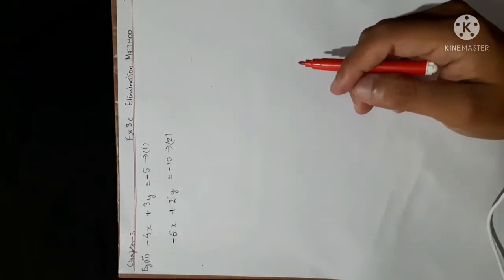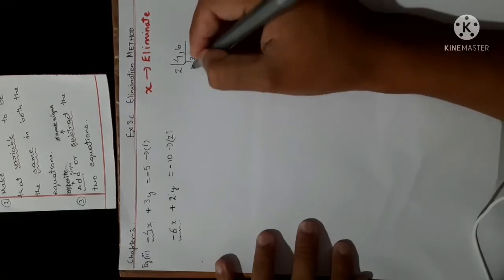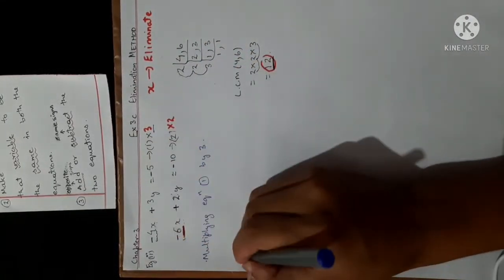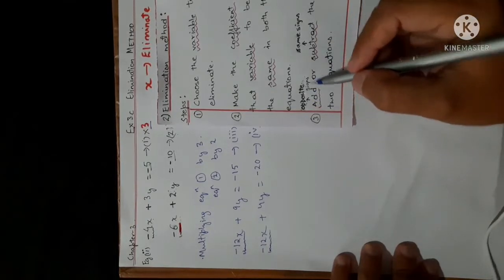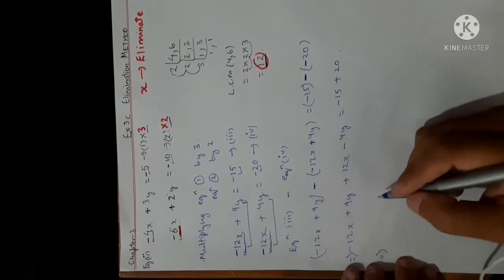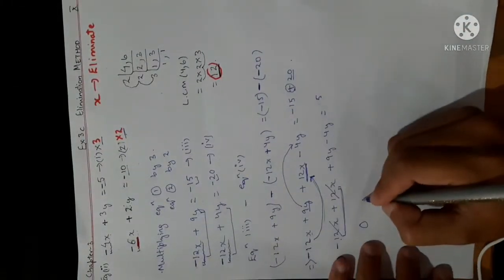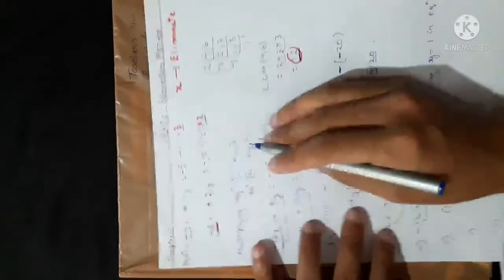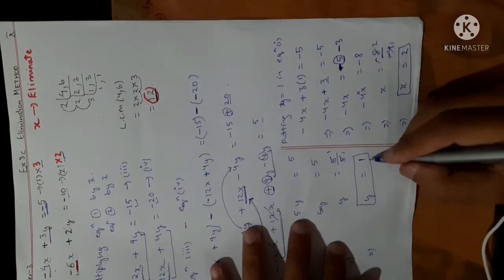maths 10 || chapter 3|| elimination method|| example